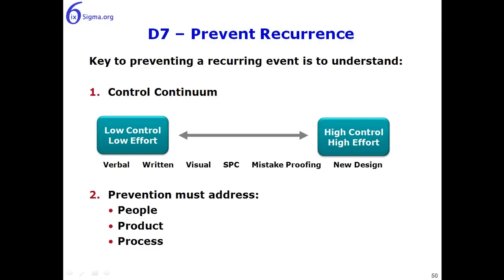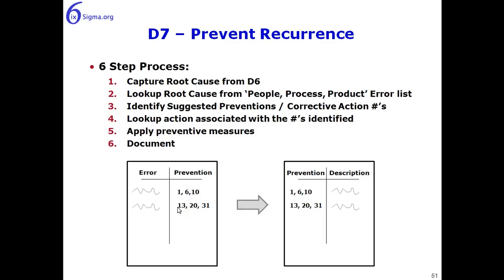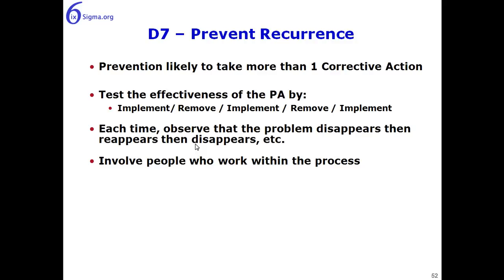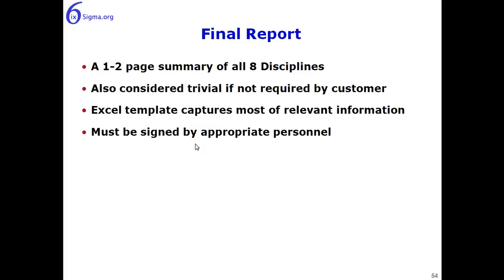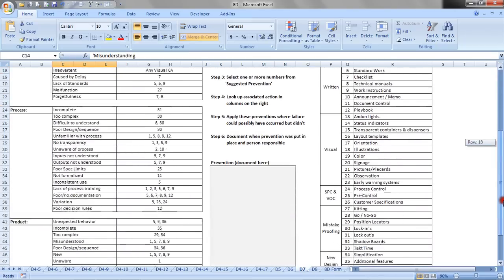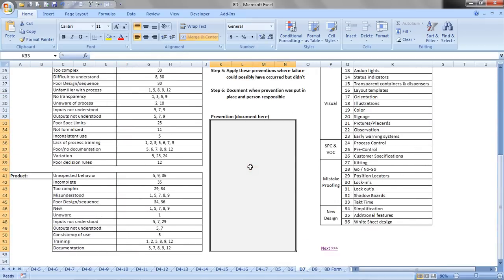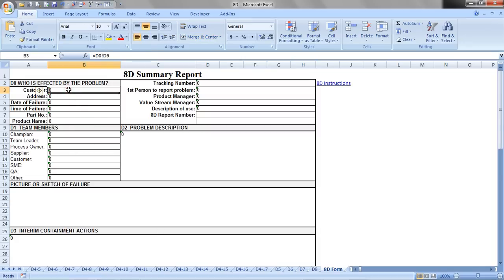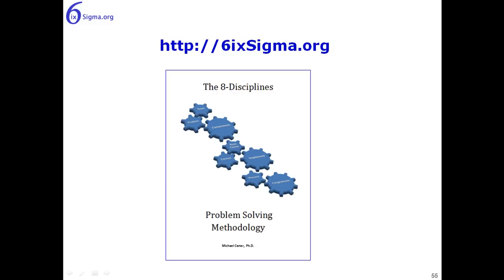8 Disciplines D7 and D8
8D is a problem solving methodology.  This video covers D7, D8 and the 8D Report and is used in conjunction with the 6ixSigma.org "8D.xlsx" template and the eBook "The 8-Disciplines Problem Solving Methodology" by Michael Carter, Ph.D. For more information